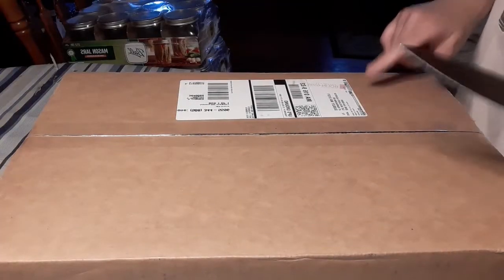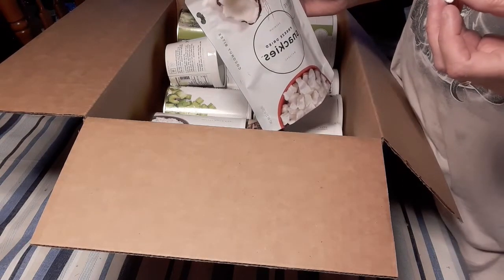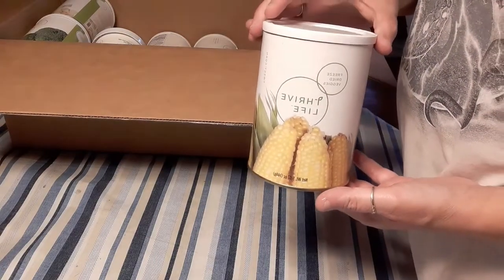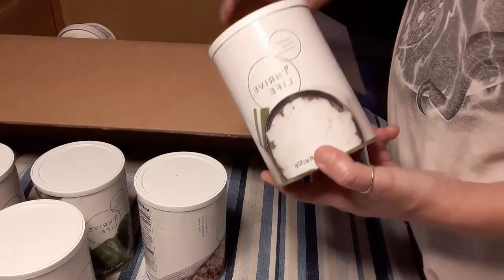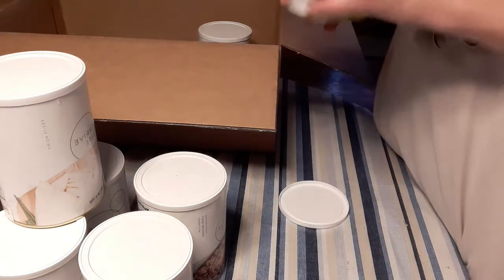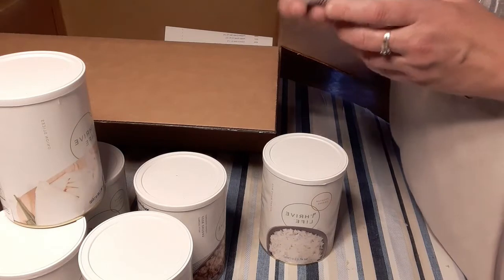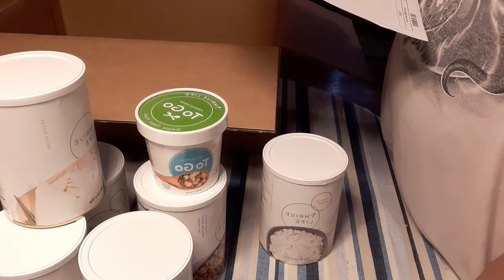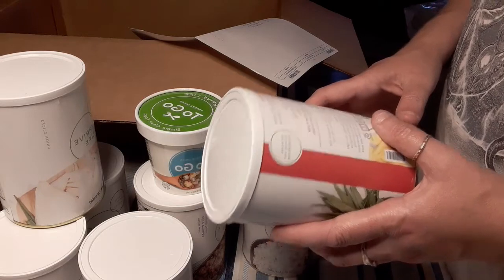Thrive came in! Lovin the coconut bites & Pineapple!